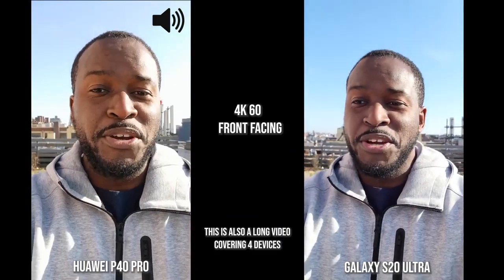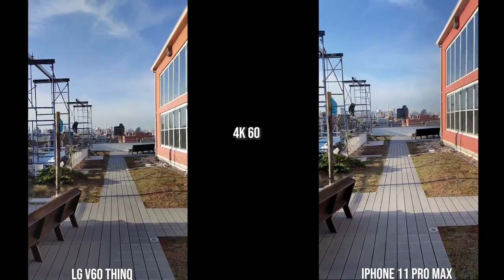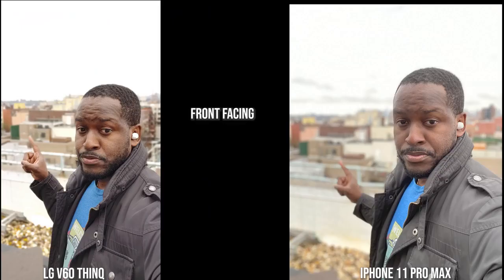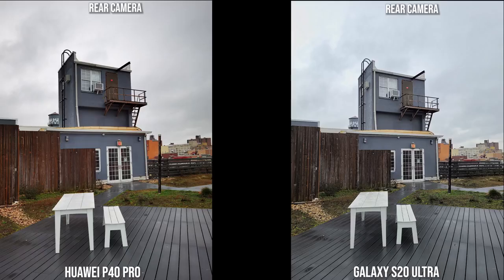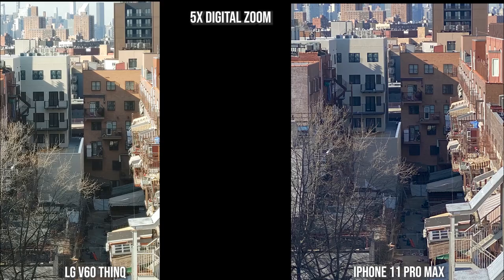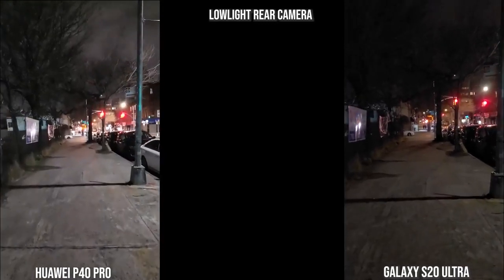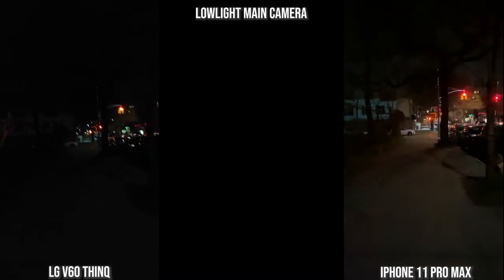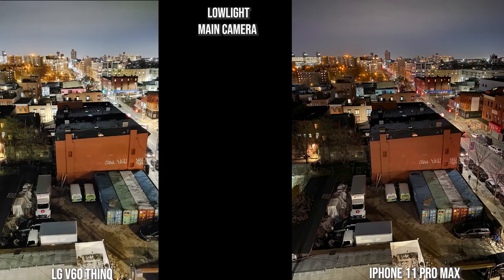Huawei P40 Pro vs Galaxy S20 Ultra vs LG V60 ThinQ vs iPhone 11 Pro Max | Camera Comparison!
How good is the Huawei P40 Pro vs the Galaxy S20 Ulta vs the LG V60 ThinQ vs the iPhone 11 Pro Max Camera? Let's find out in the Ultimate Camera TEST!

iPhone 11 Pro Max
LG V60 ThinQ